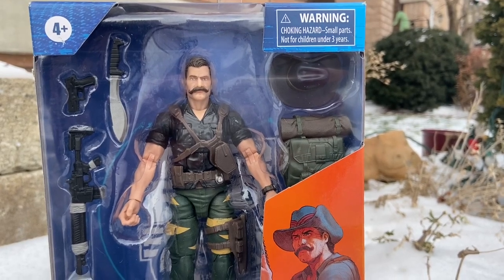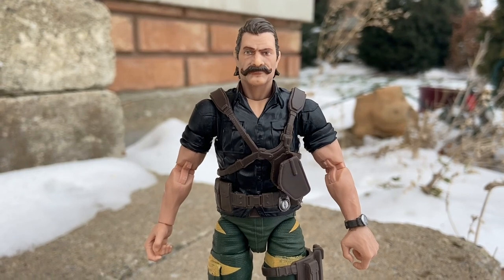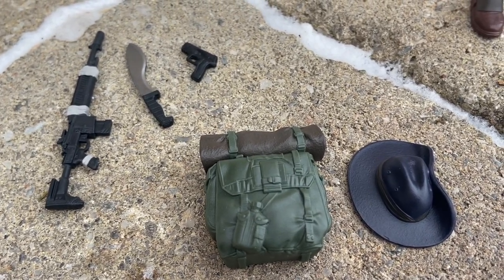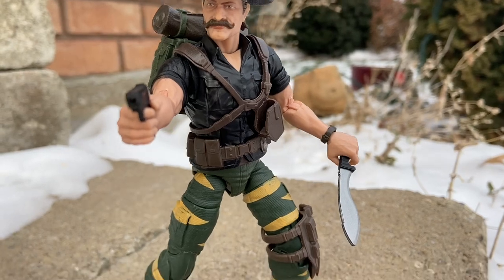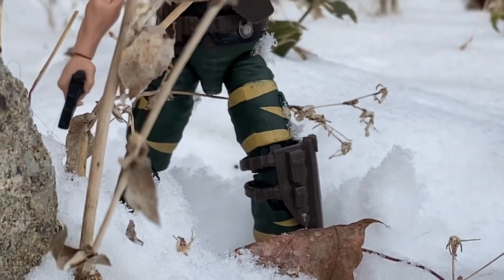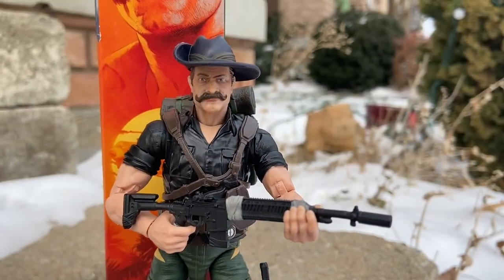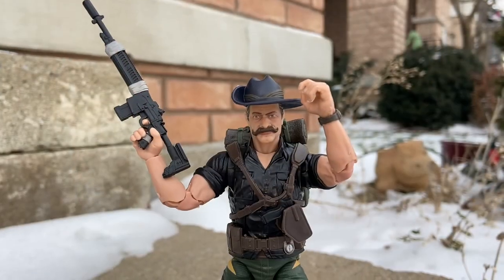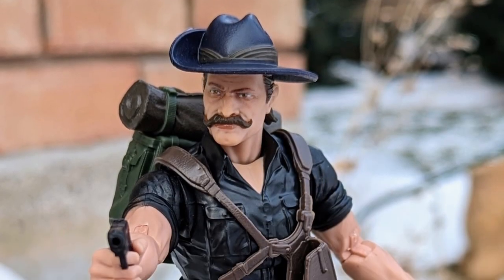New gijoe classified tiger force Recondo with Aussie slouch hat reversed part 1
We decided to reverse Recondo’s susdie slouch hat to the right for this video. We will be doing part 2 with his hat on the right which is his standard look and fo comparison which one you all prefer. Yo Joe!